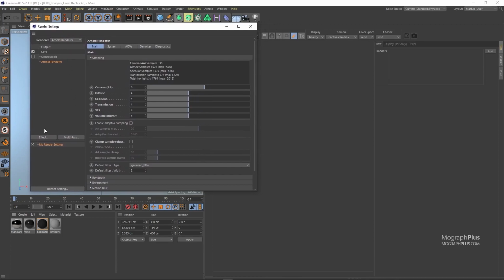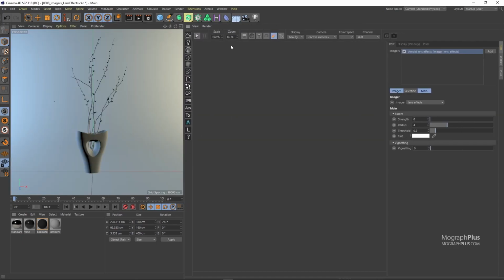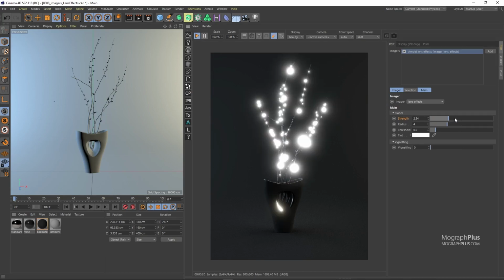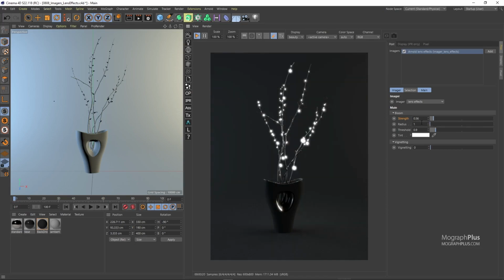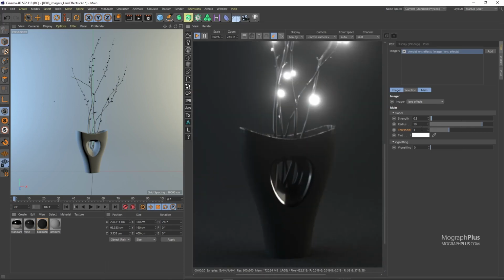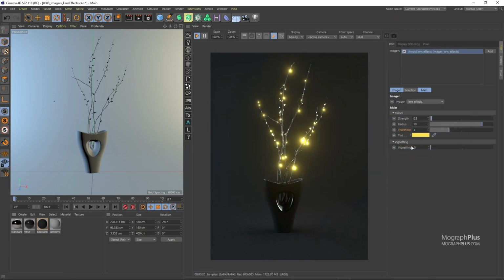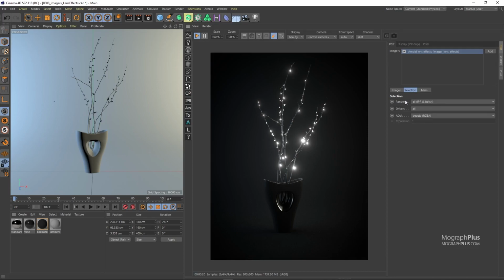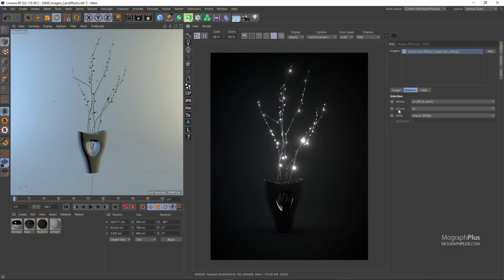90 Imager Lens Effects